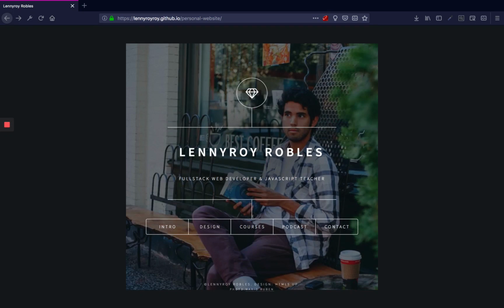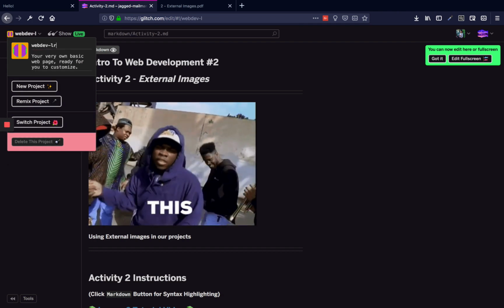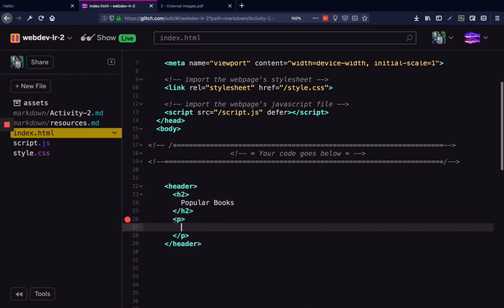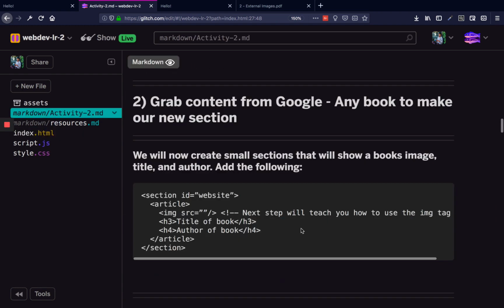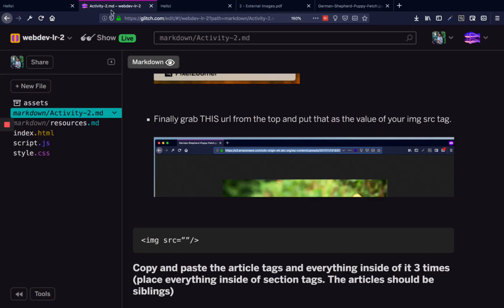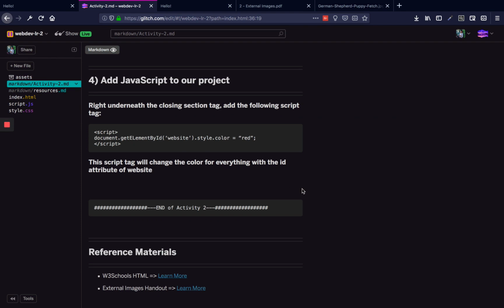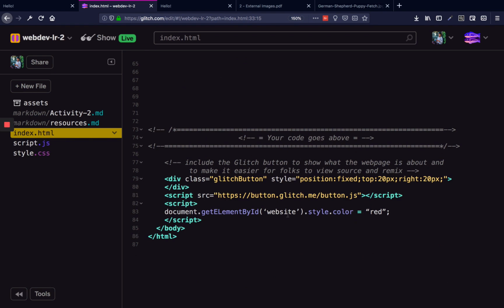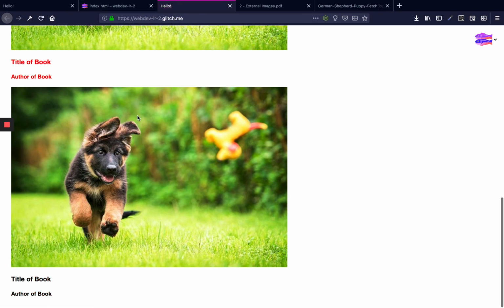HTML #2 - External Images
This lesson shows you how to use external images in your HTML files.